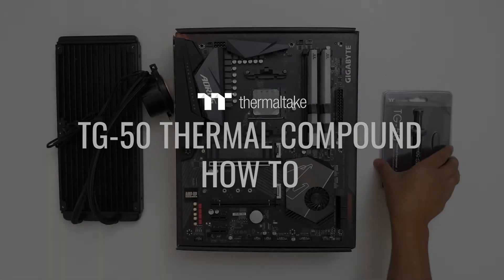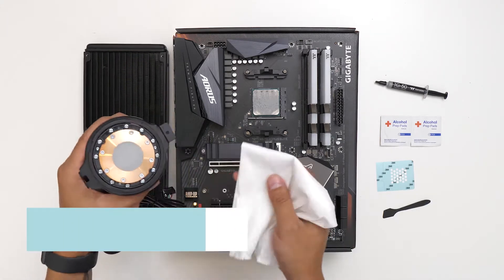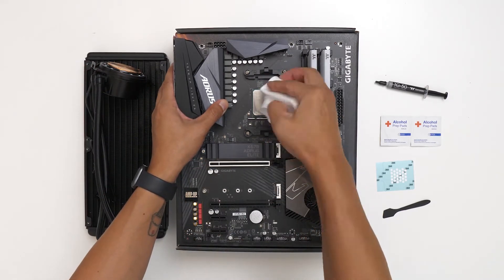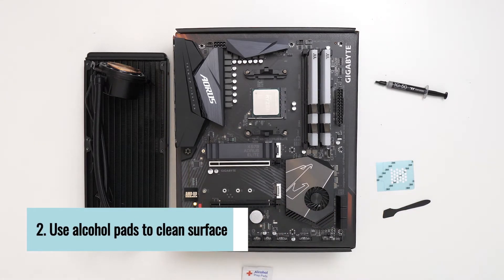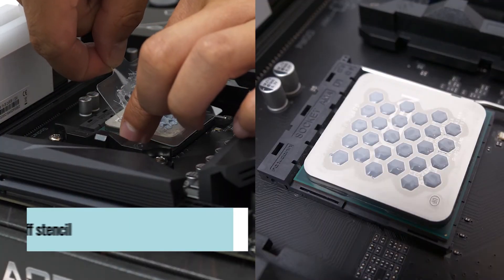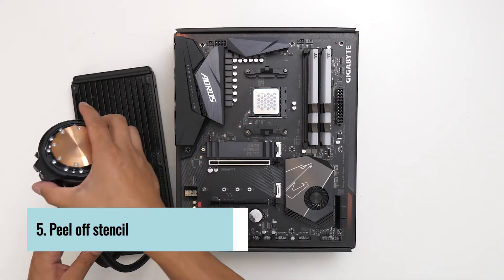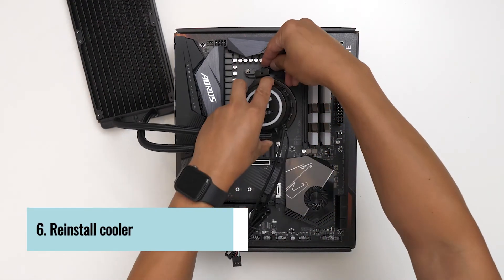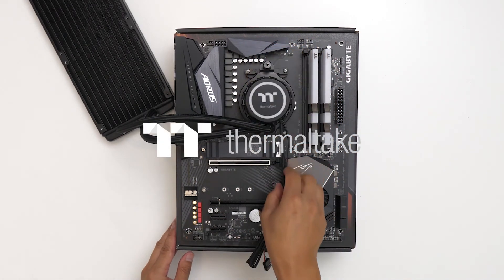How to apply the Thermaltake TG50 Thermal Compound!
Follow along as we show you how to properly apply your TG50 thermal compound to your CPU!